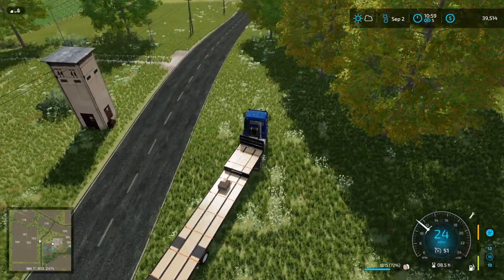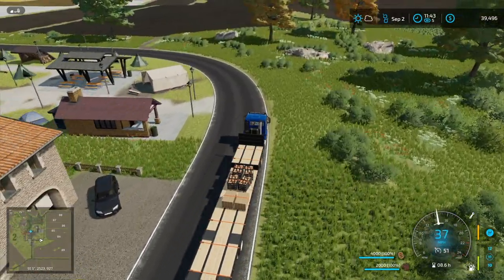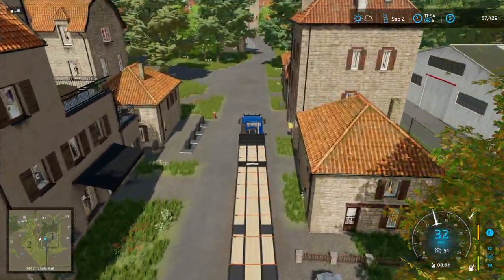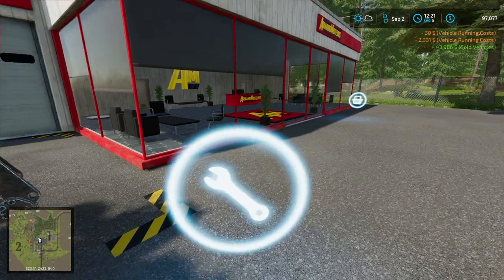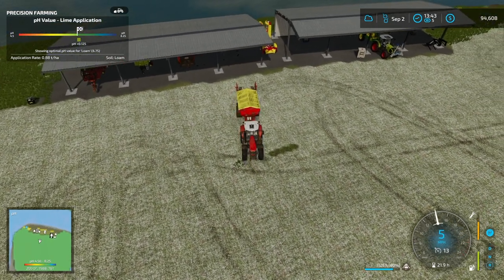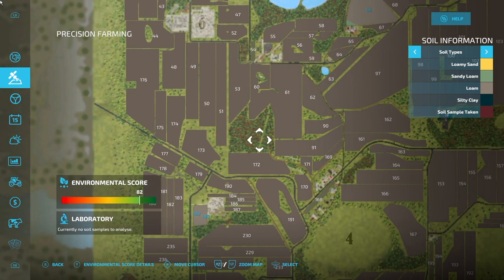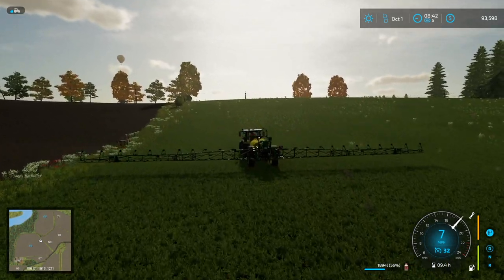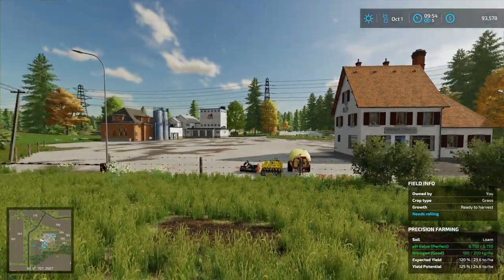FS22 The French Plain, Cakes and Canola! | Precision Farming | Ep 20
At last we start producing cakes! The John Deere R732i PowrSprayer works overtime, and we prepare for an expensive harvest.